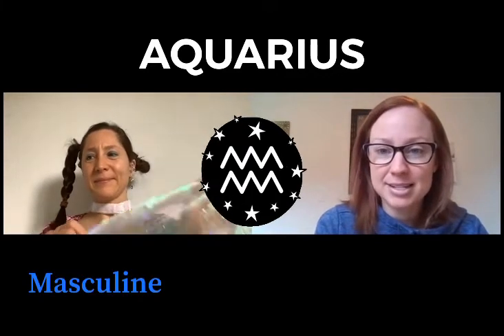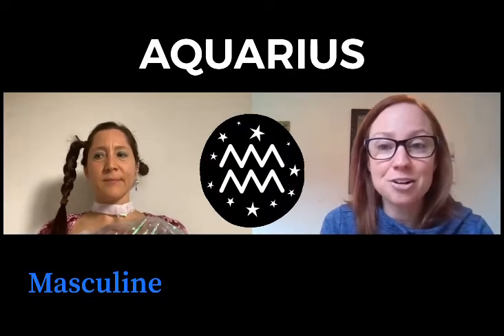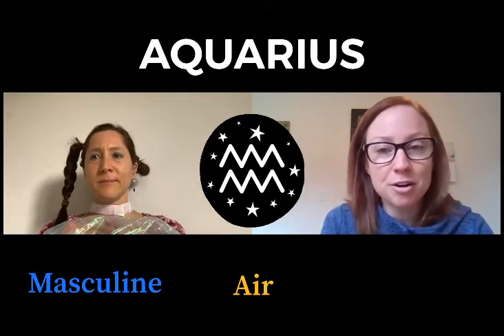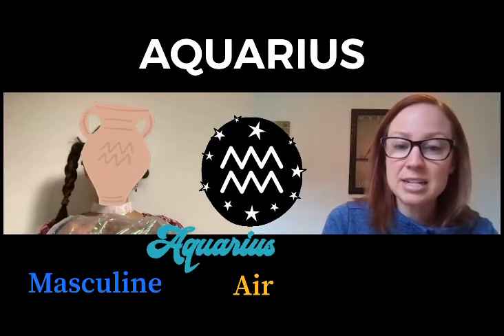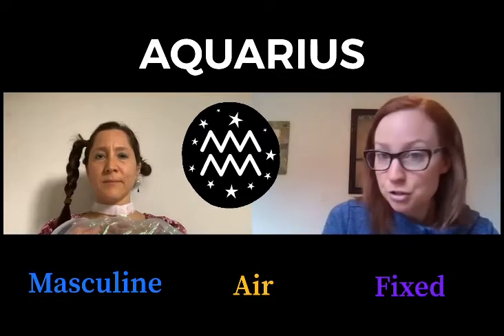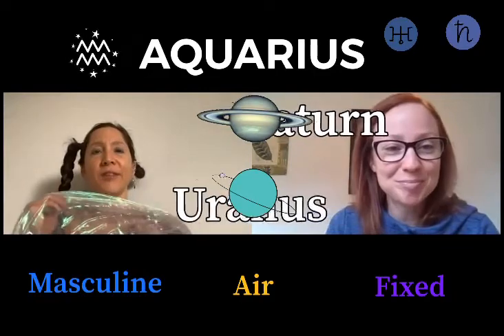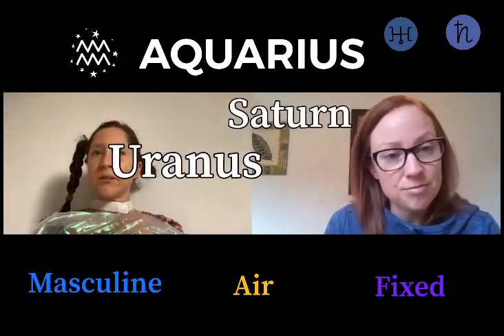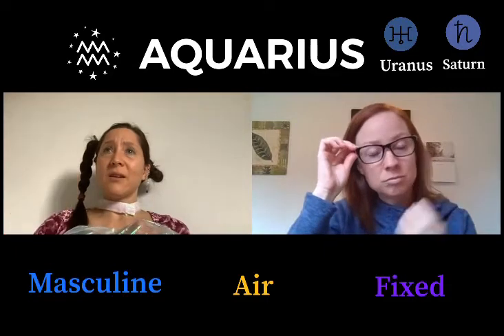Astrology for Beginners - AQUARIUS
In this Video Dulcie and Tatiana discuss the archetype of Aquarius in a fun, casual, easy to understand way.

- If you like the artwork presented here and would like to find your sign in beautiful products go (coming soon)